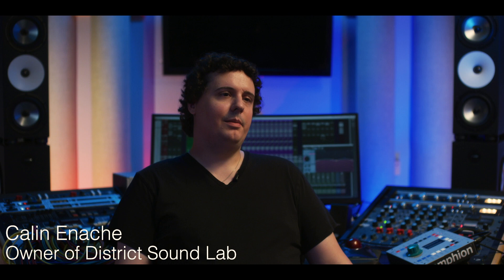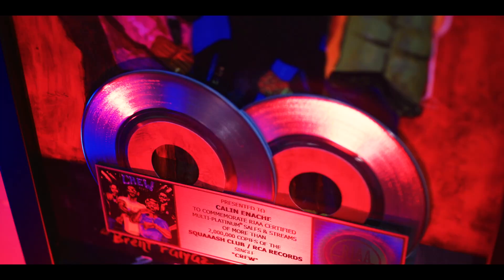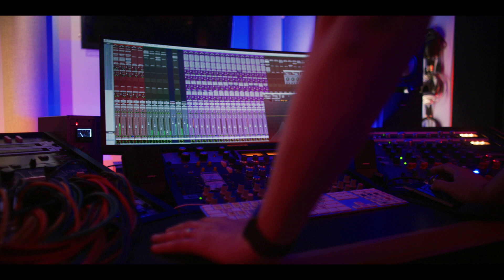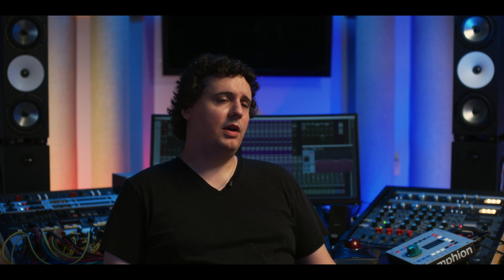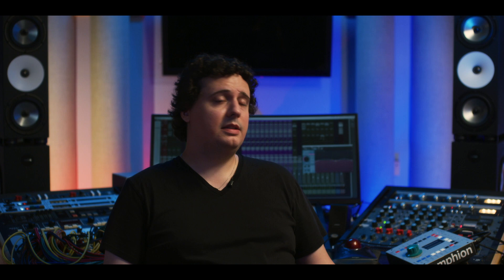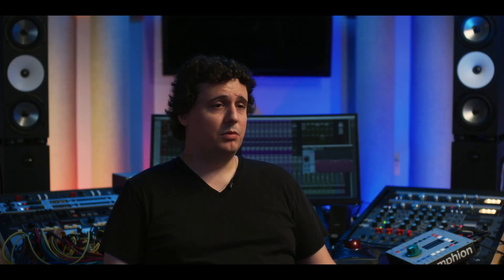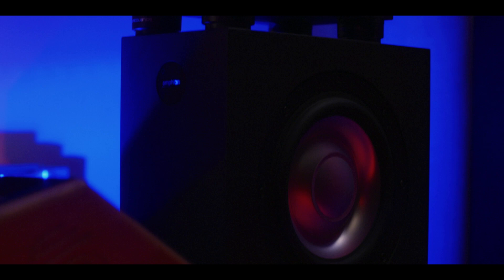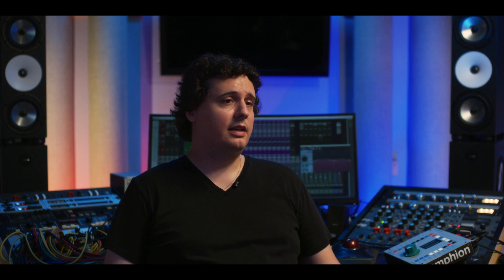Calin Enache on recording, mixing and mastering with Amphion studio monitors | Amphion Loudspeakers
Calin Enache is a Grammy-nominated, multi-platinum engineer. His selected credits include - 21 Savage, Beau Younge Prince, Big Flock, Chaz French, Denzel Curry, DJ Carnage, Goldlink, IDK, Joey Badass, Pusha T, Q Da Fool, Rico Nasty, Shy Glizzy, Wale and many more.

Owner and Chief Engineer of District Sound Lab in Bethesda, Maryland, Calin Enache, plays an influential role in the DMV (DC, Maryland, Virginia) music scene. Now working with prominent artists across the entire industry Calin discusses the value of a great monitoring system and why he chooses Amphion studio monitors. He also discusses his recent upgrade to the BaseTwo25 System.